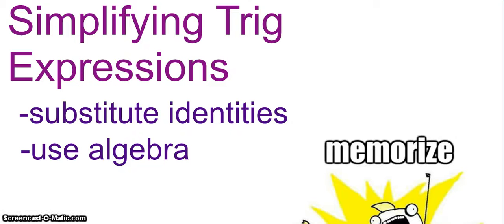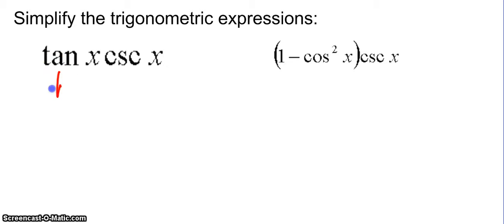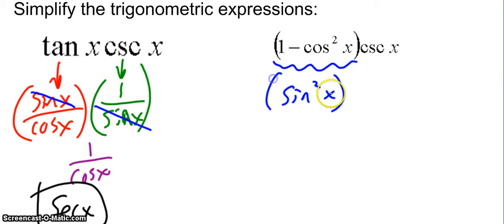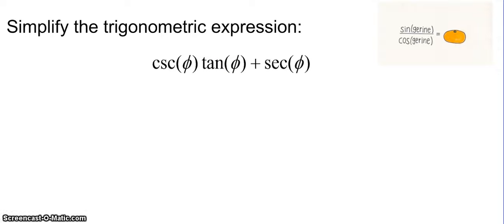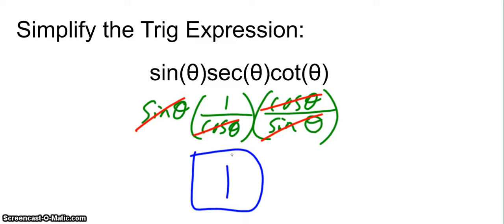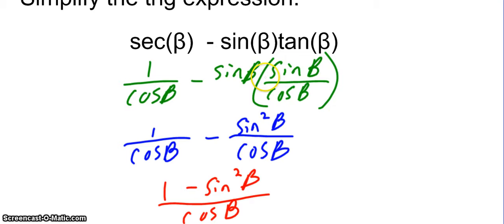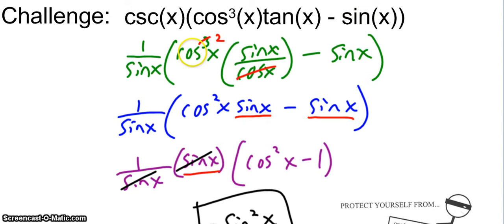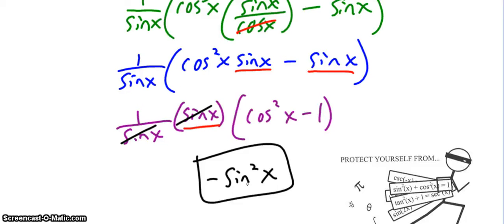Simplifying Trig Expressions